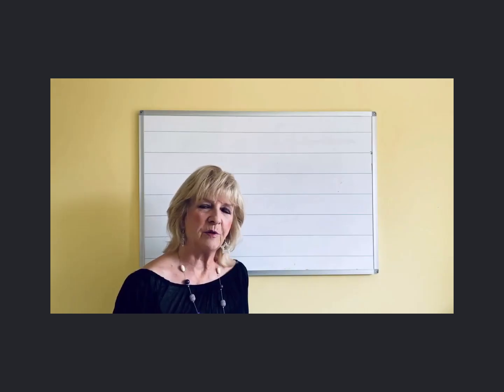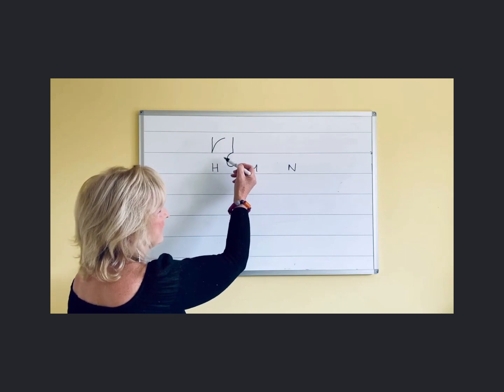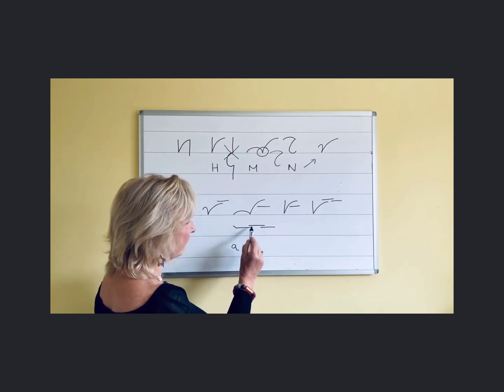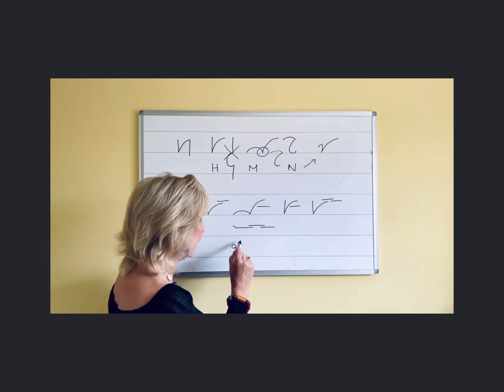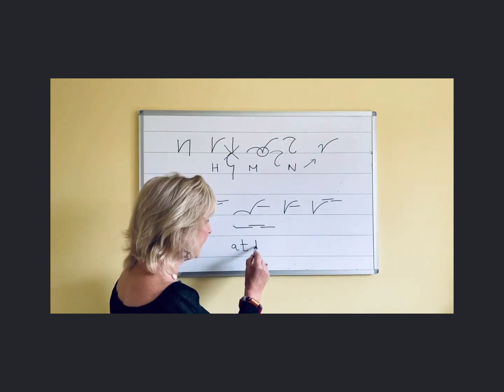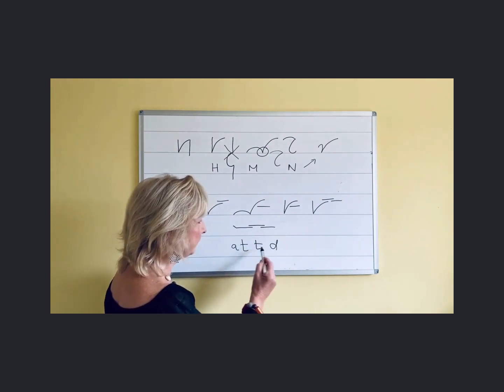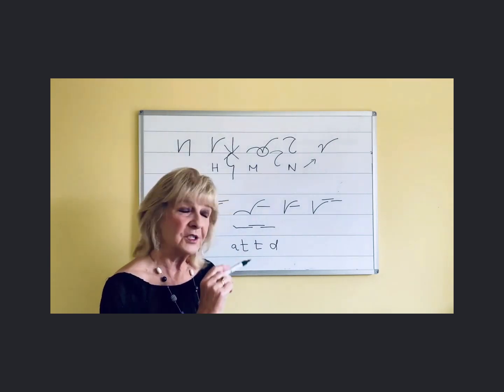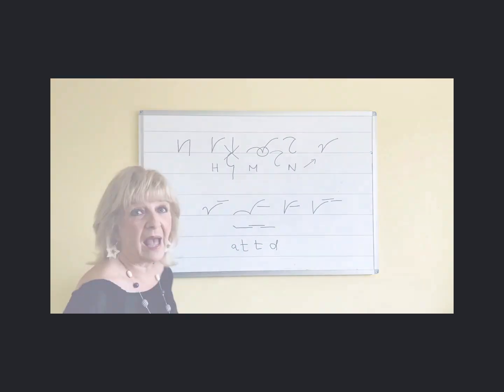LLTT - Upward L - Part Two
Three more instances where we write "L" written in an upwards direction.  Further reminders of disjoining "T" and "D" after an upstroke.